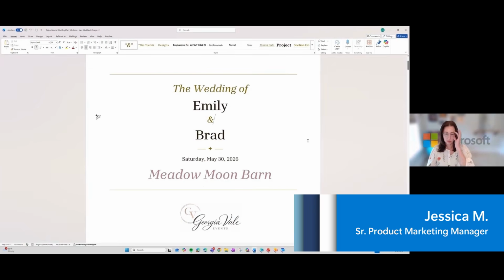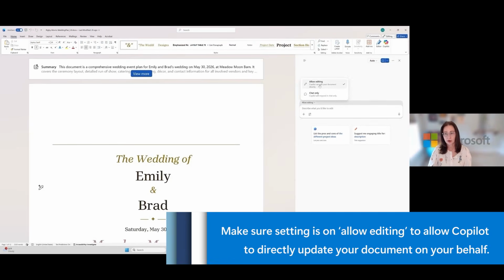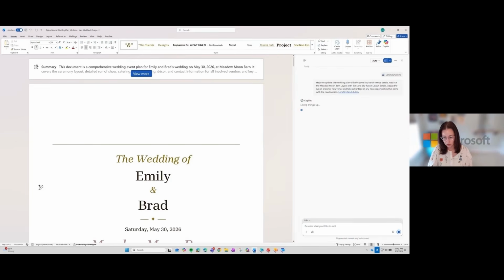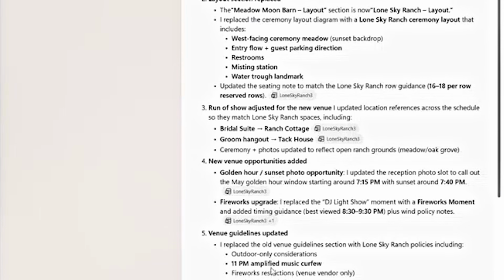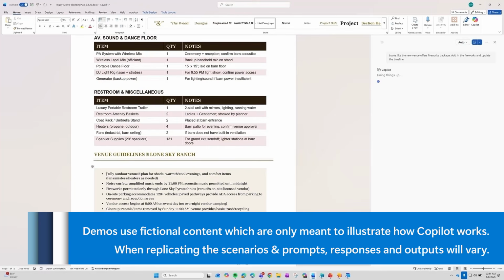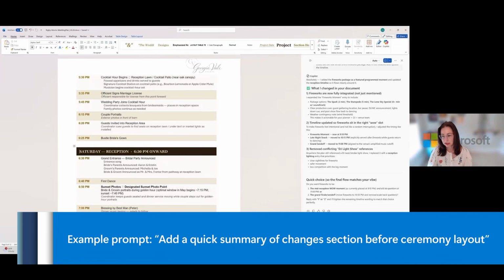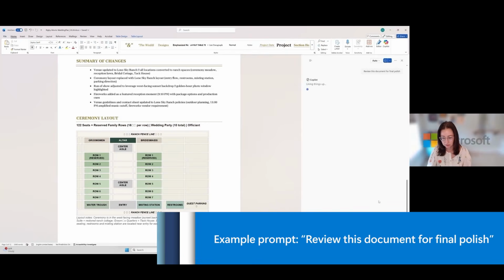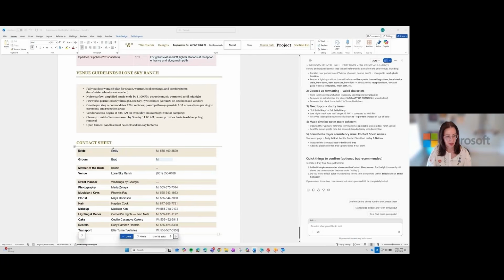Use Copilot to edit in Word: Step-by-step walkthrough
We'll show you how Copilot helps you move from an initial idea to a real, finished output, directly inside the apps you already use.

Whether you’re starting a side business, planning a project, or turning a concept into something you can share, Copilot goes beyond suggestions by allowing you to create, edit, and refine content directly in the app. Use chat to describe what you want, then see Copilot make changes on the page. This brings together conversation and in‑app editing for real‑time iteration without starting over. This session focuses on real, end‑to‑end scenarios for people looking to turn ideas into tangible results, faster.

📝What you'll learn:
0:00: Change the venue details in an existing wedding plan by supplying the venue details in an attachment
4:16: Add a fireworks package to the wedding plan, adjusting timelines and identifying conflicts.
5:44: Add a summary of changes to the wedding plan
6:51: Review document for final polish, identifying and correcting errors

Copilot in Microsoft 365 requires a Microsoft 365 Personal, Family, or Premium account. Work or school access depends on what has been enabled for your organization.